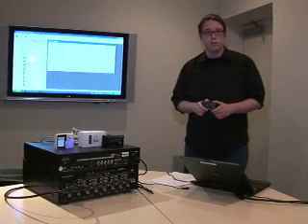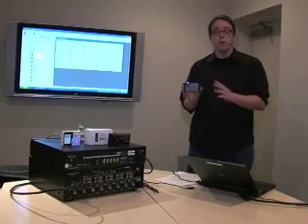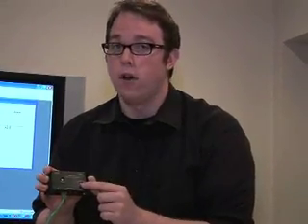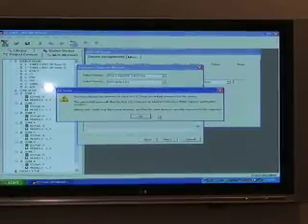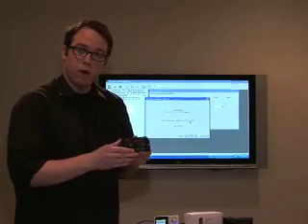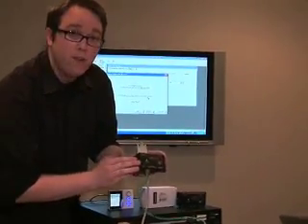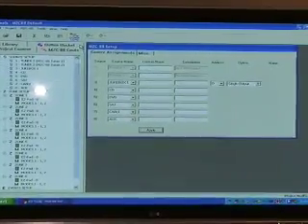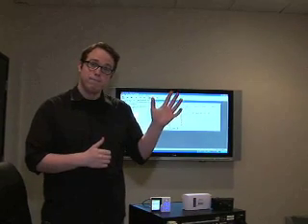RSA 1.0 Basics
We walk you through the basics of what a RSA1.0 can do and go through the steps of updating it and hooking it up to a Mode Jukebox